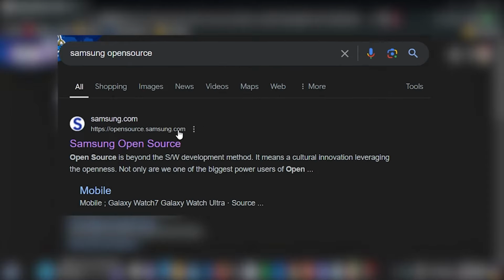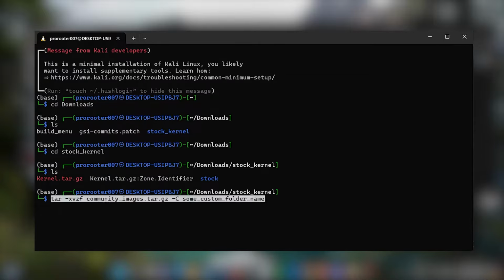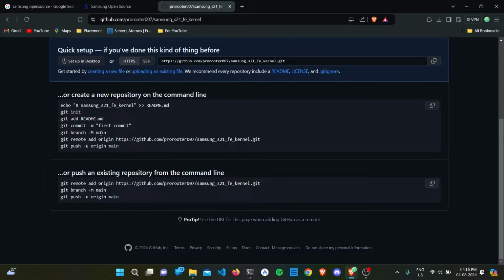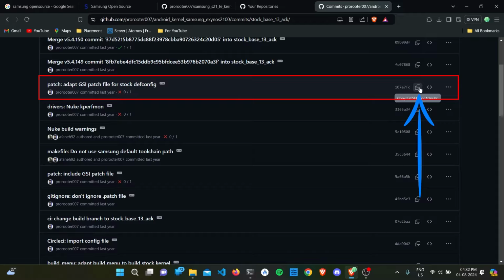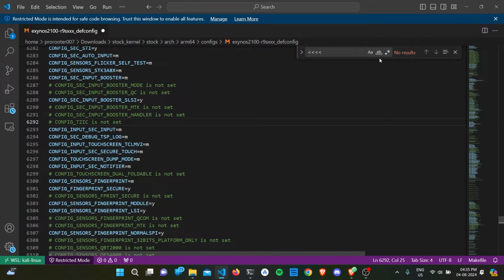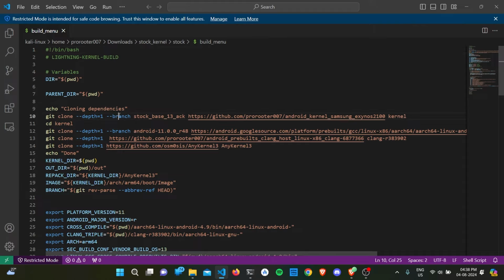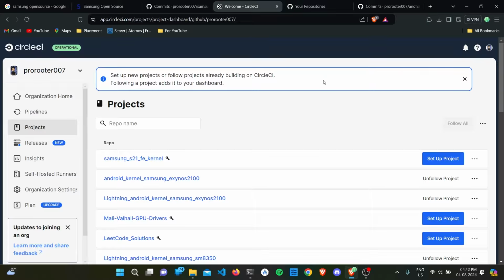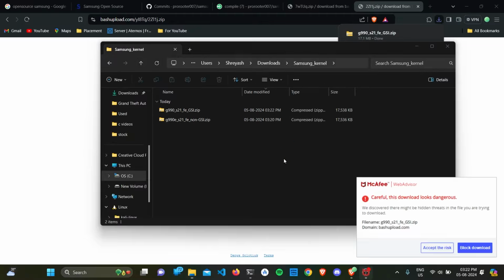How to Build a Custom Kernel for Samsung Devices | Step-by-Step Guide | ShreyZone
Learn how to build your own custom Samsung kernel using Linux or Windows WSL2 with Kali Linux in this step-by-step tutorial. This guide covers everything from extracting the kernel source and pushing it to GitHub to setting up automated builds with CircleCI, giving you full control over your device's performance and features. Whether you're a beginner or an experienced developer, this video will help you unlock the full potential of your Samsung device with a custom kernel. Watch now and elevate your Android experience!

Chapters:
00:00 - Introduction
00:29 - Requirements
01:01 - Download the Samsung Kernel Source
01:52 - Extracting the Kernel Source
03:49 - Setting up the workspace
06:54 - Cherry-picking Commits
14:44 - Setting up Automated Builds
16:00 - Downloading and Flashing the Kernel

Commands used in the video:

Unzip Command: tar -xvzf Kernel.tar.gz -C stock

Fetch the lightning repository: git fetch lightning

Cherry-pick Command 1: git cherry-pick 54a46114b9dab8ca8a9a8fe640b2862939b8251e

Cherry-pick Command 2: git cherry-pick 54a46114b9dab8ca8a9a8fe640b2862939b8251e..107e7fcbccb5db8dfa78d4a29ff06a29db3436ae

Commit 1 Hash: 54a46114b9dab8ca8a9a8fe640b2862939b8251e

Commit 2 Hash:  107e7fcbccb5db8dfa78d4a29ff06a29db3436ae

If you have any questions or face issues, feel free to drop them in the comments!